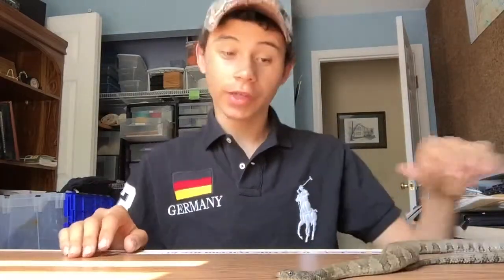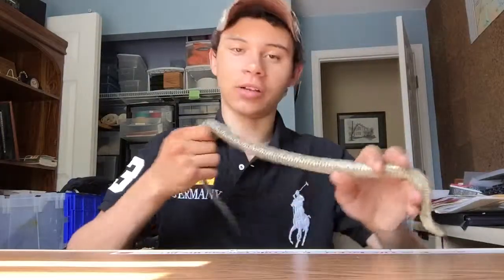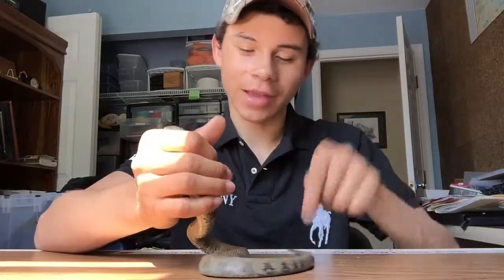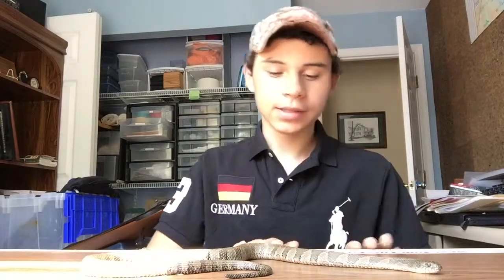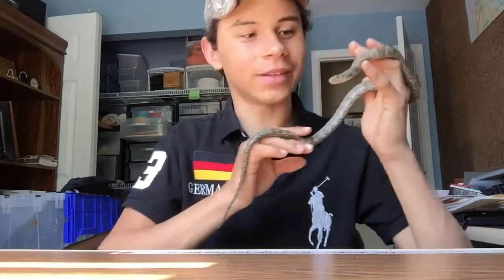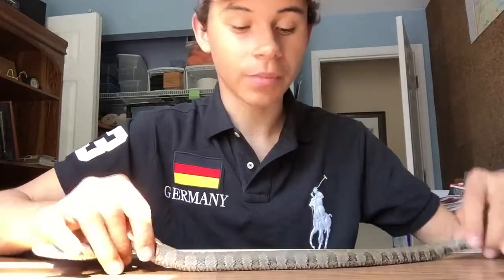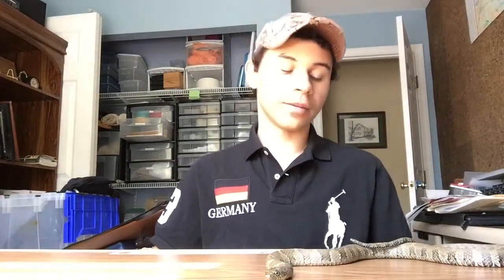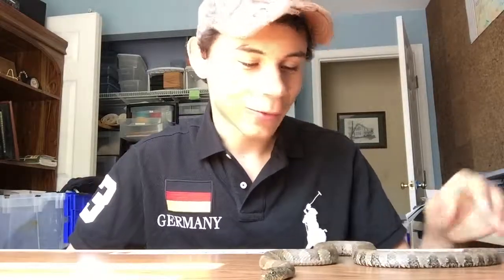Dylan Gentry: Northern Water Snake (Nerodia Sipedon)